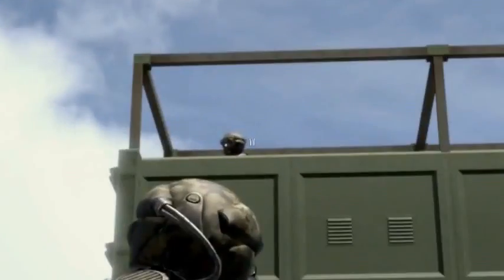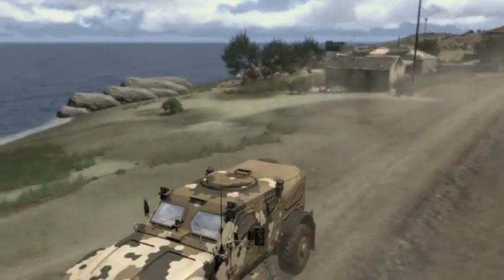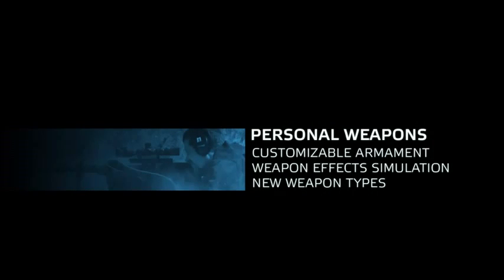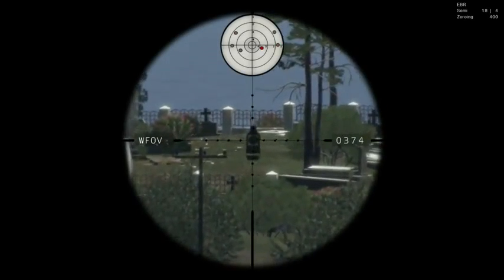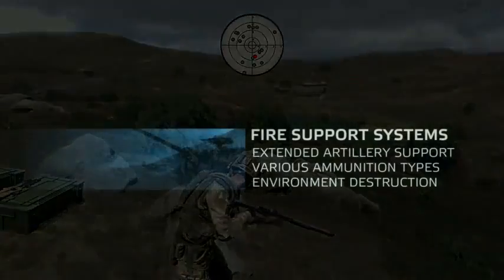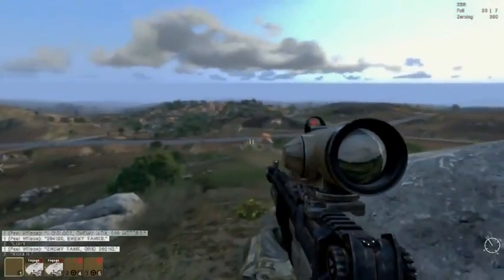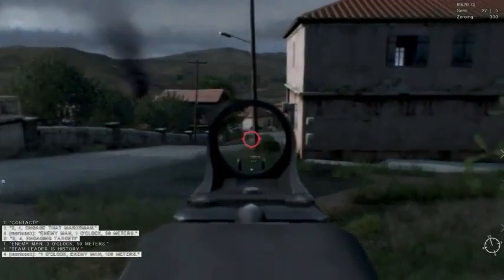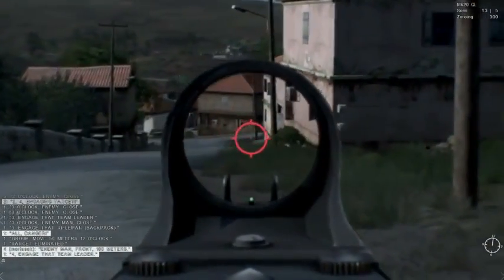ARMA 3 Gameplay (2)